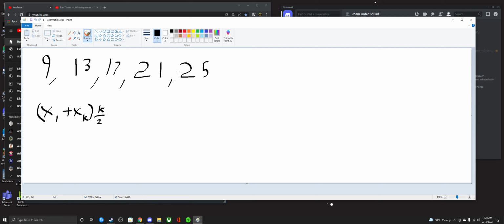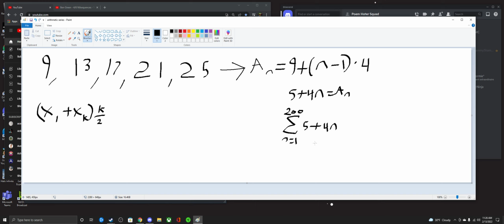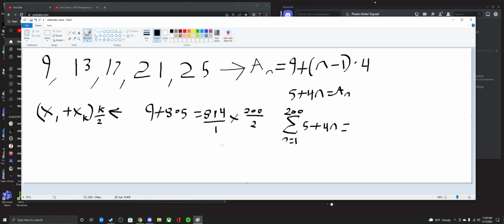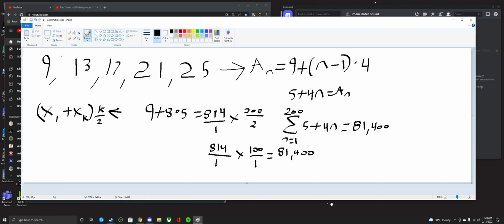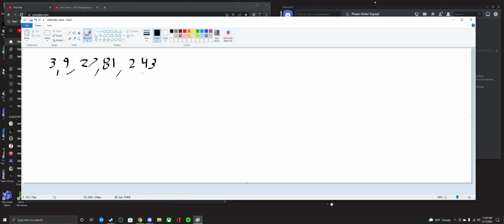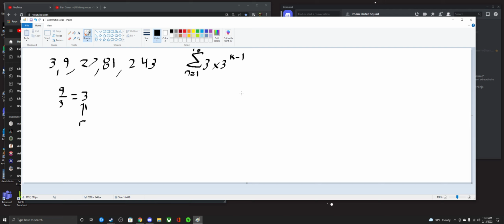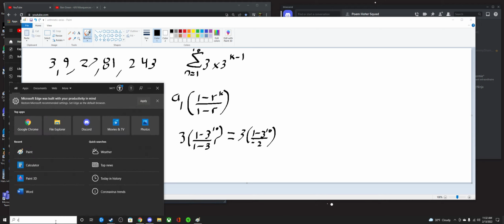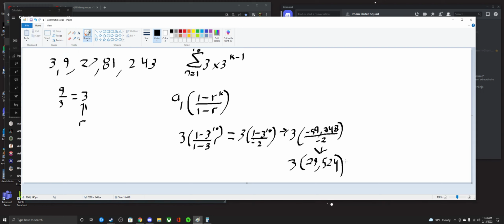finite arithmetic and geometric series be like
how to find a finite arithmetic and geometric series (tutorial) (made easy)

0:00-4:20 (arithmetic series)
4:21-9:20 (geometric series)